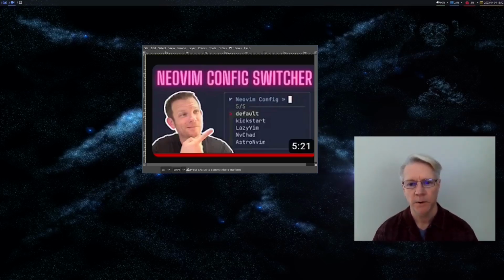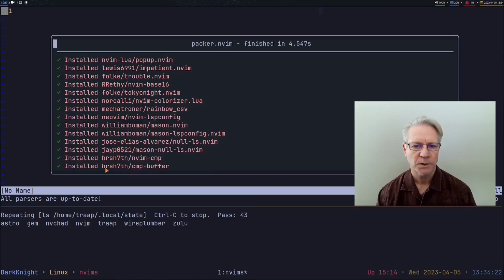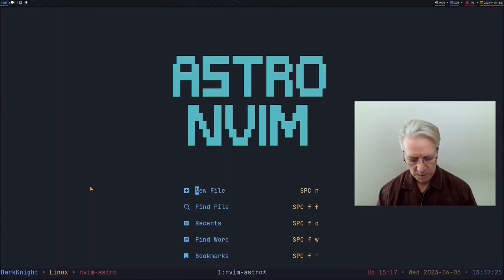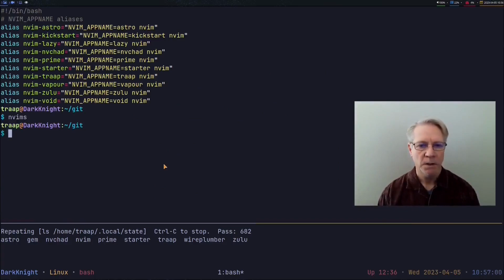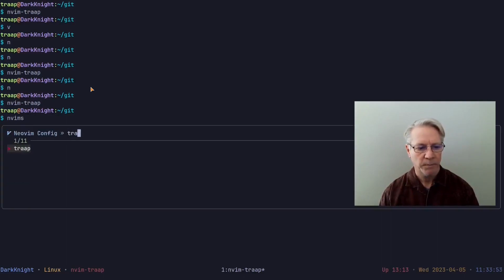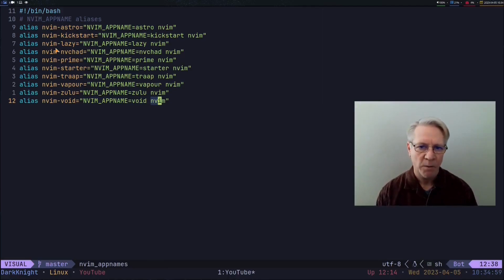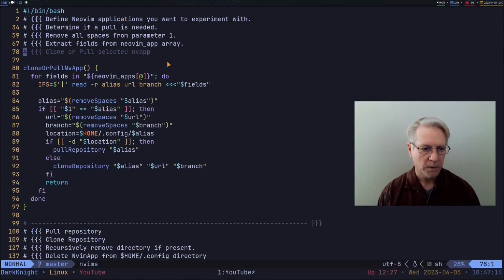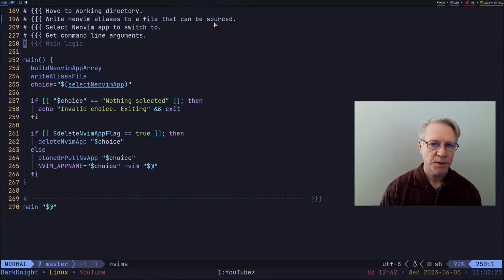Multiple Neovims? Config, Use, & Delete them Safely!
I was inspired to record this video after watching Elijah Manor's excellent video "Neovim Config Switcher".  I demonstrate his nvims script with my switchNeovim script.  The result allows one to clone, update, delete multiple Neovim environments safely.

Timeline
00:00 Introduction
00:41 Demonstration
05:14 nvims Aliases
09:07 Sourcing nvims aliases
10:00 Code Walkthrough
14:06 Wrapup